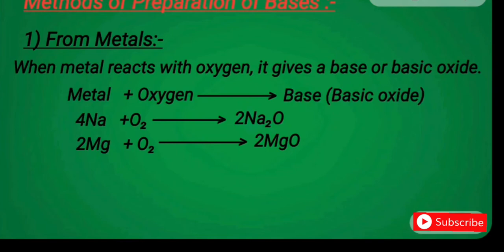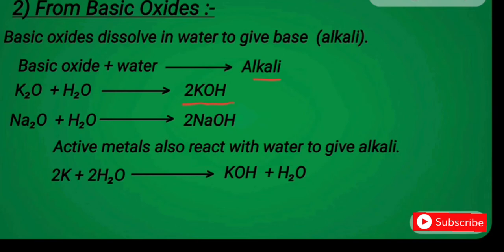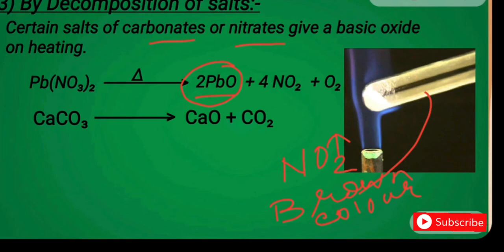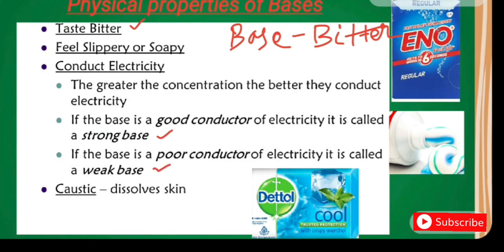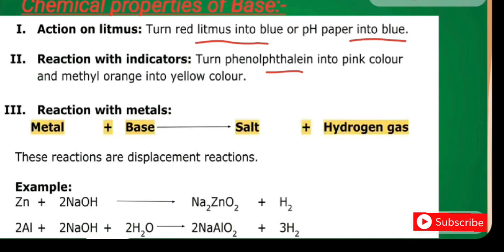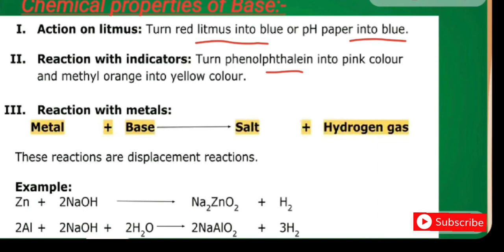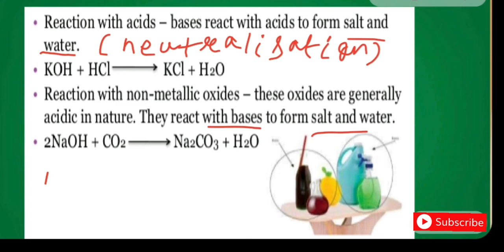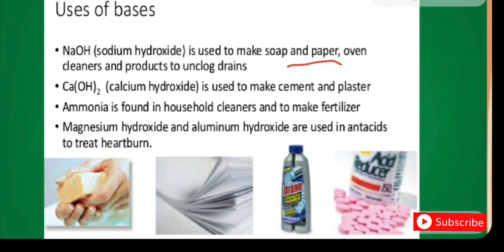LECTURE- 14 Acid Base & Salt-Base 2 CLASS 10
CHAPTER-  Acid Base & Salt
-Base part 2